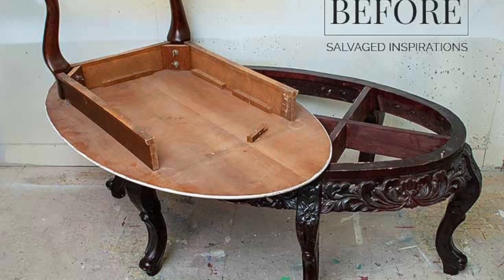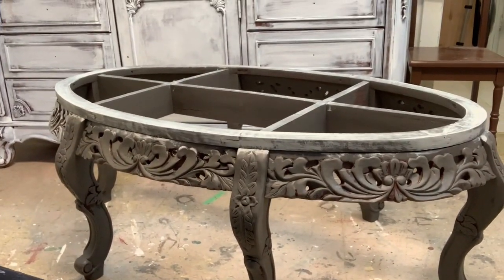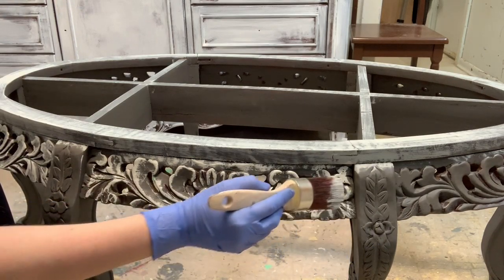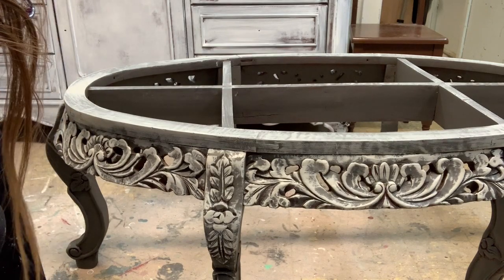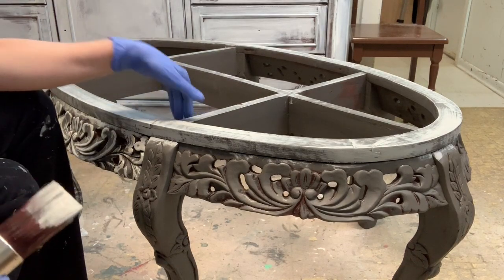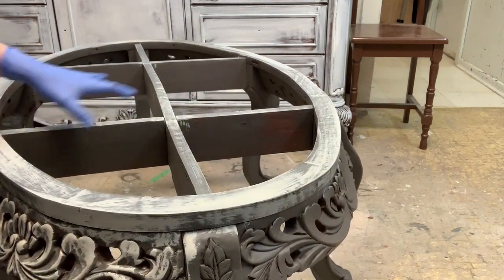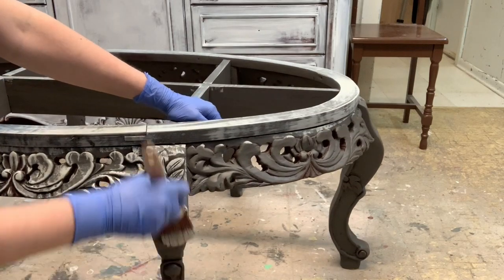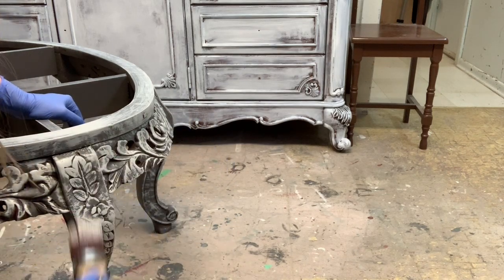Dry Brushing Furniture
Dry brushing furniture is the quickest and easiest way to get stunning and dramatic results. If your project has some sort of detail or carving like this coffee table, you can dry brush within a matter of minutes! For flat surfaces like the top, it creates a lot of depth and interest. The more contrast in the paint colors you use, the more dramatic the look.